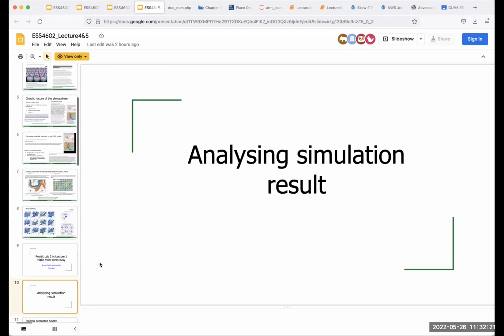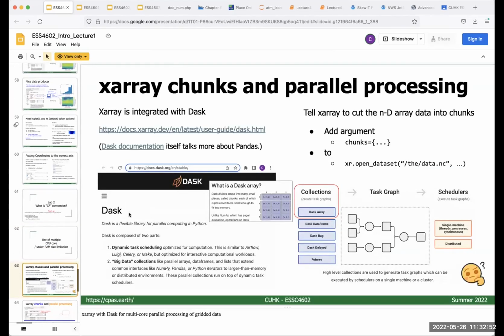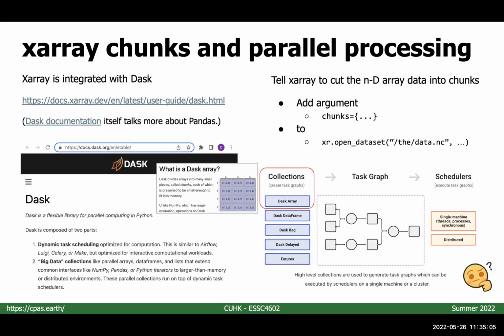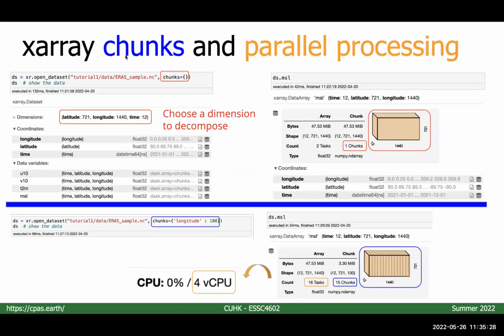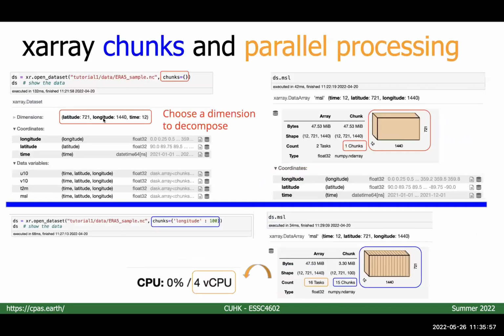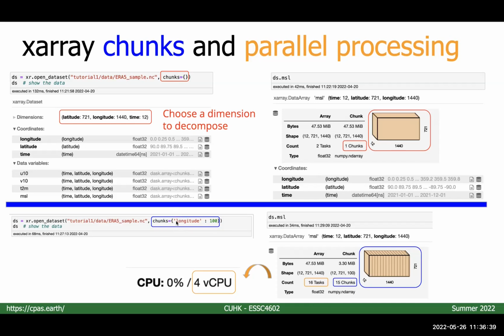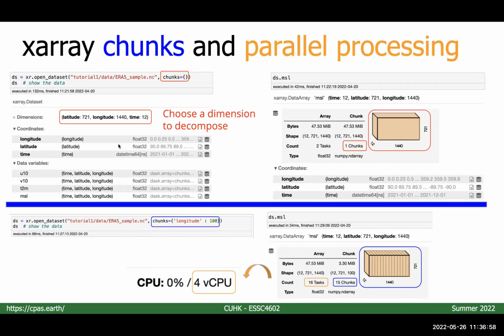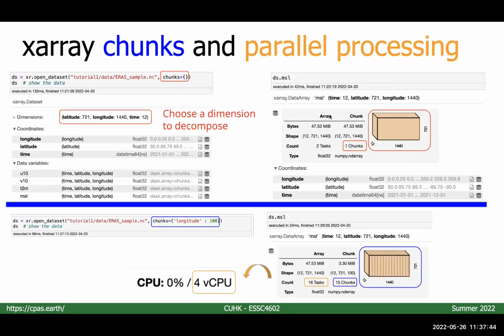Module 5a - Chunking and parallel processing in xarray (Week 1 - 9th video)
Module 5. Advanced xarray usage for big data